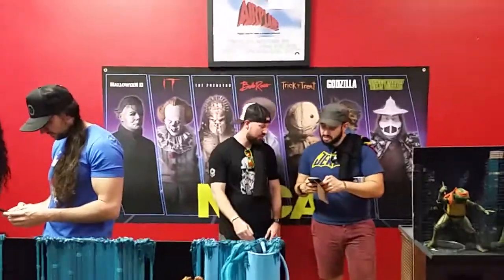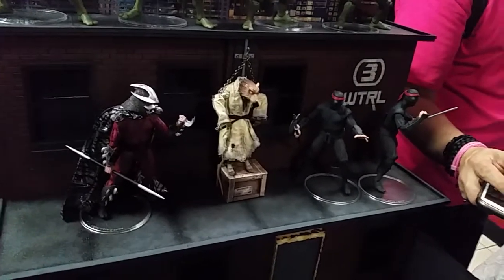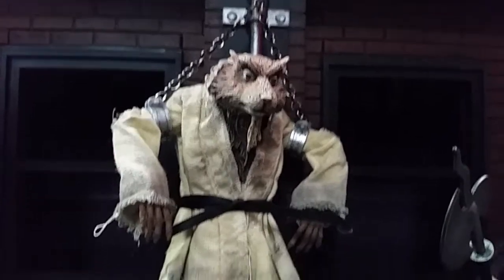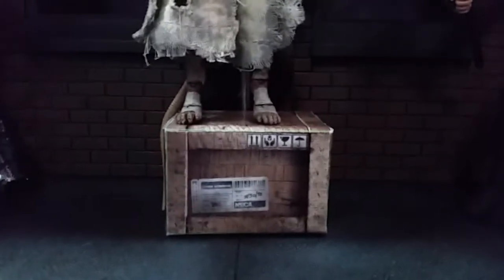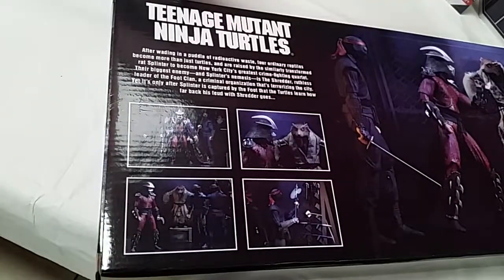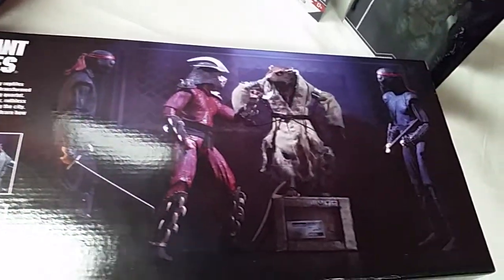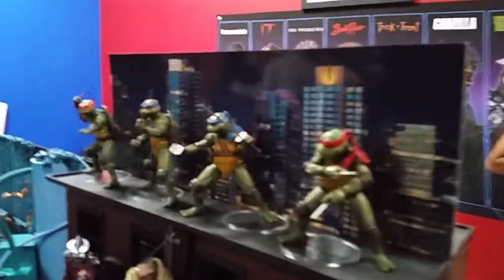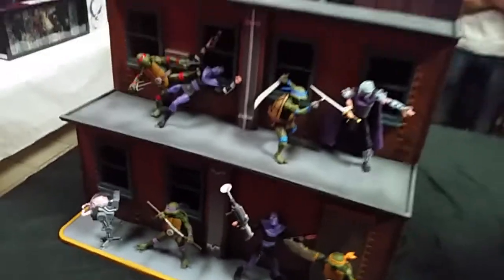NECA Yestercades Fan Event 2019: Teenage Mutant Ninja Turtles